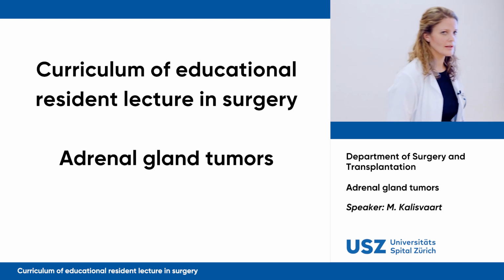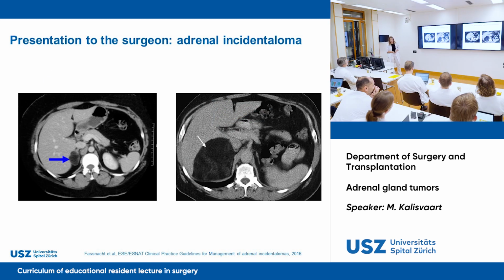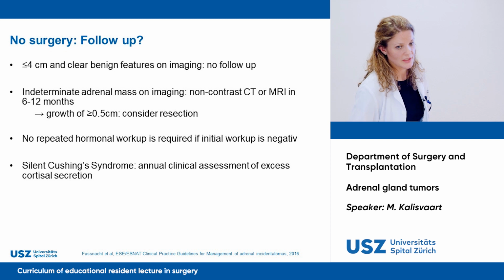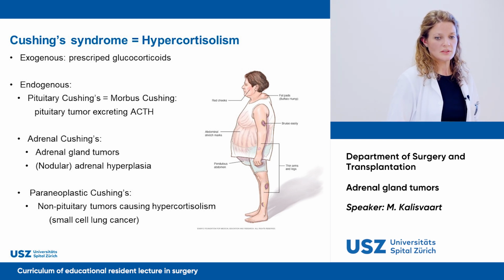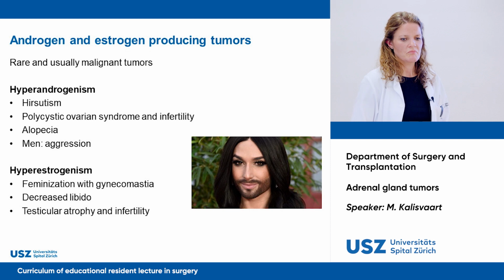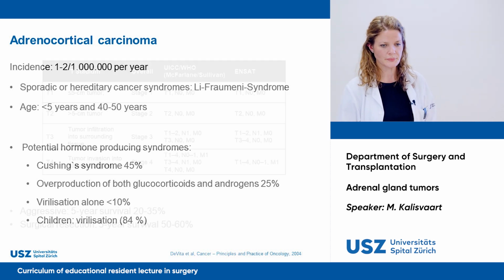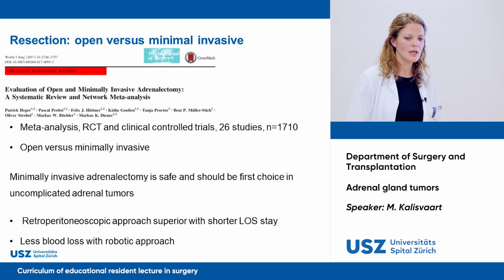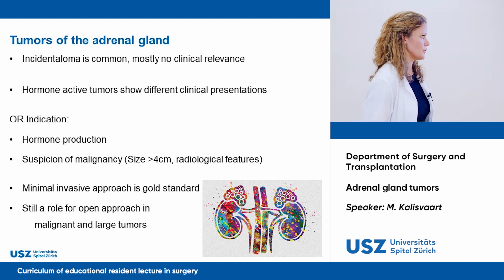Adrenal gland tumors – Please participate in our 3-minute survey below!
Between a hormonally inactive benign finding and a malignant tumor with hormone production lies a wide range of possible diagnoses. Laboratory chemical and imaging clarifications and controls are important in order to correctly determine the indication for surgery, prepare the patient adequately and determine the extent of the operation.